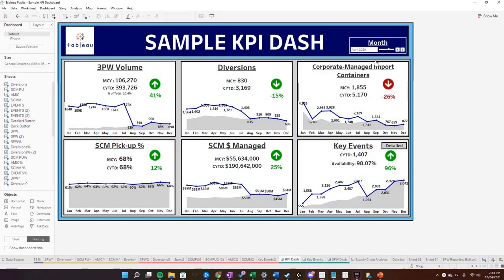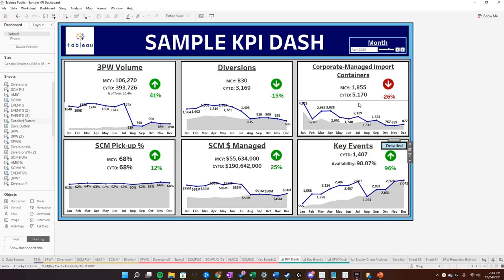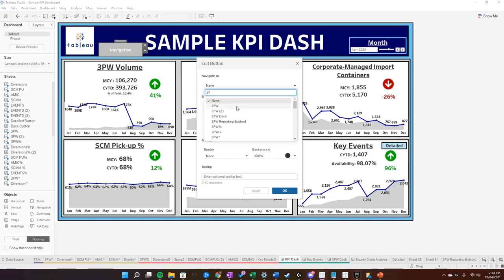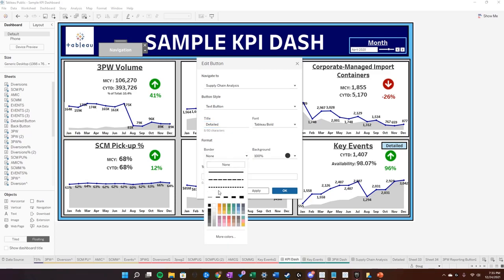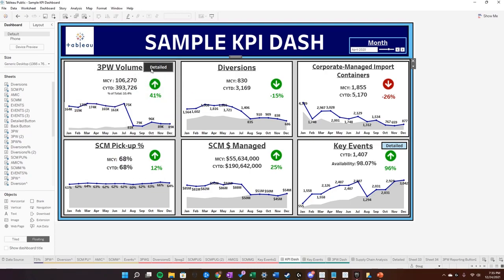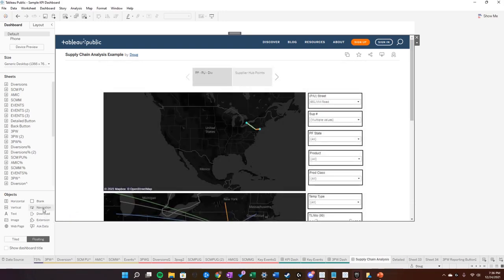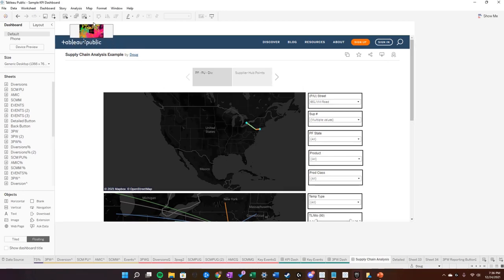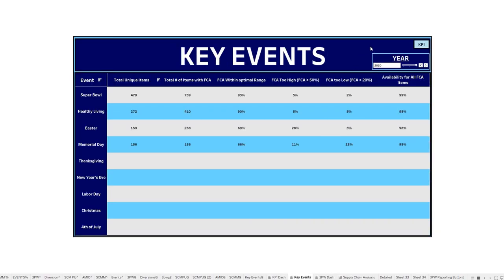Tableau Tutorial : Navigation Buttons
Video Made using Tableau Public 2021.4

Covers how to make a navigation button within tableau and how you would be using one! What is Tableau?